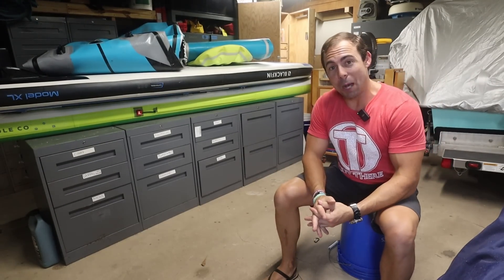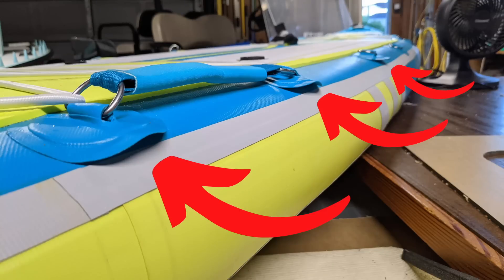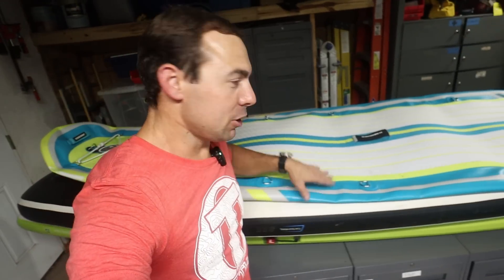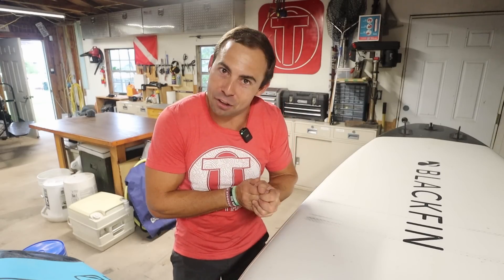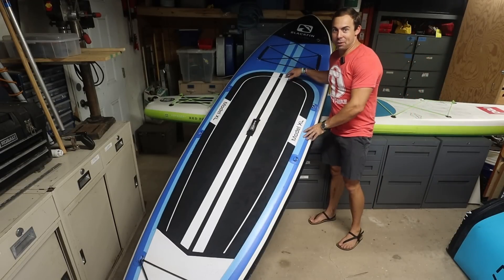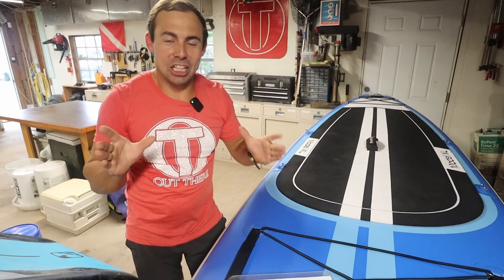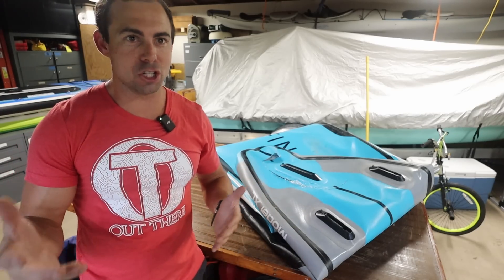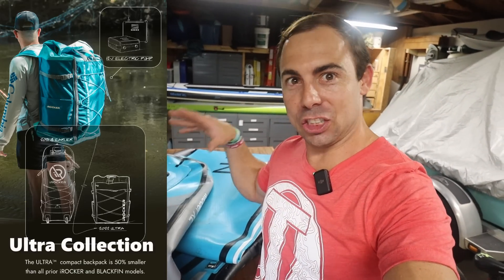Told to Destroy My Inflatable PaddleBoard?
I was surprised when the company asked me to destroy the paddleboard, but did end up cutting the read fin box portion of the board out.